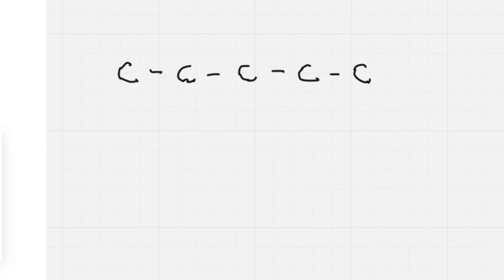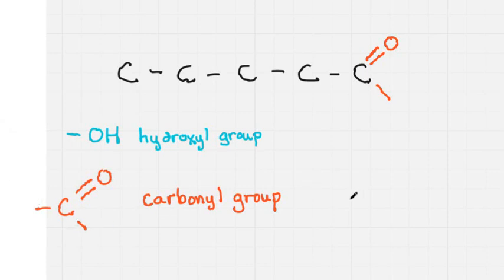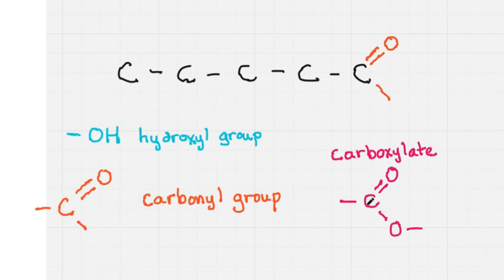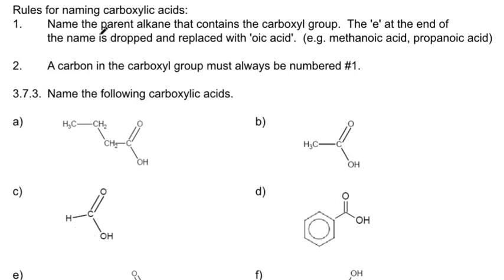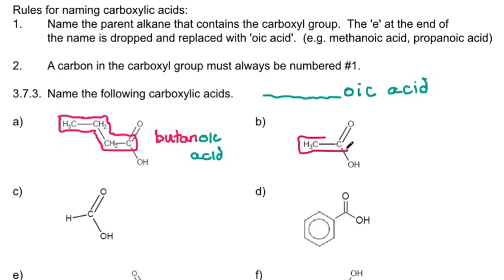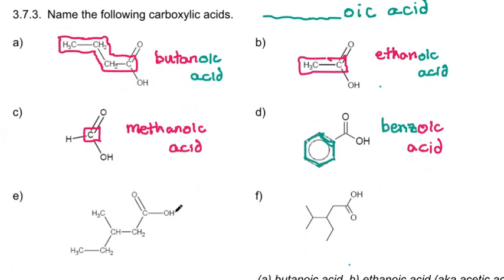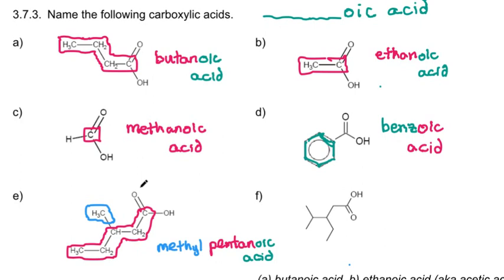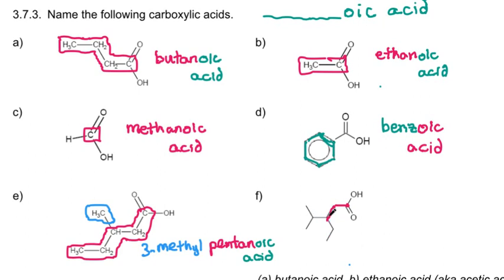Practice 3.7.3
Naming carboxylic acids.